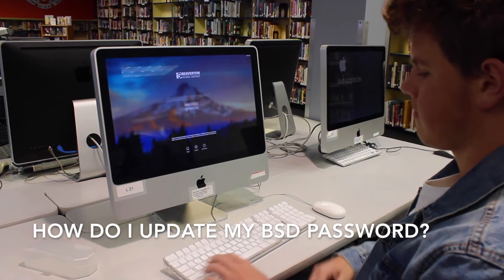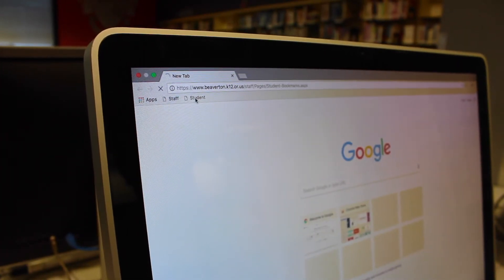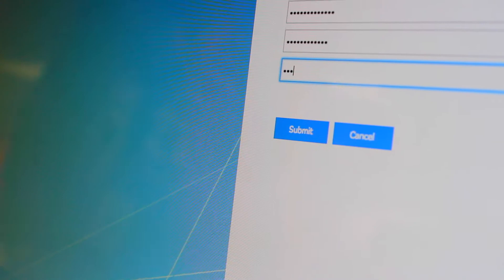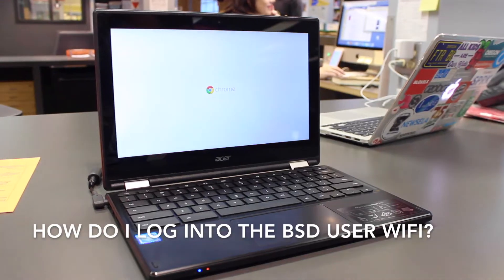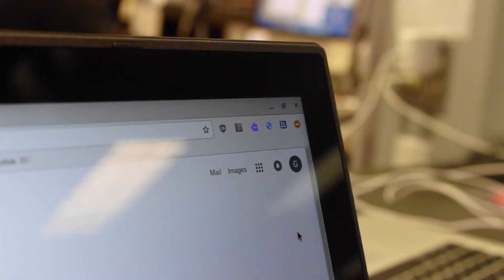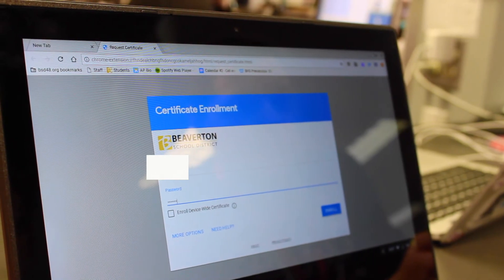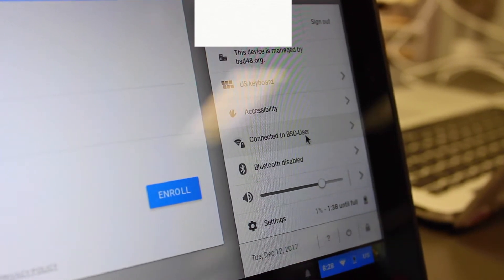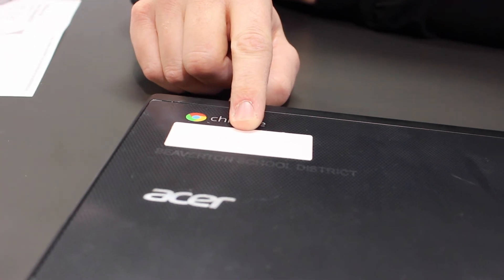BSD Chromebook FAQs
Here are some frequently asked questions about Chromebooks!